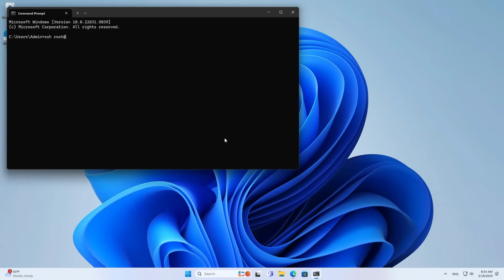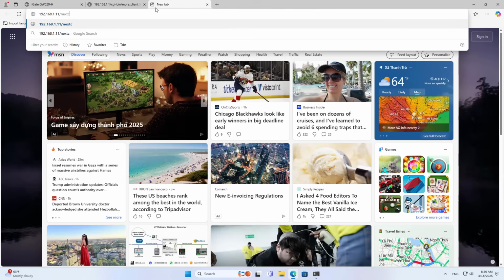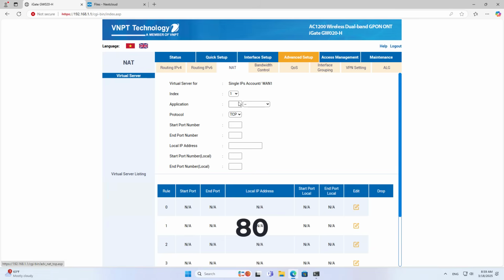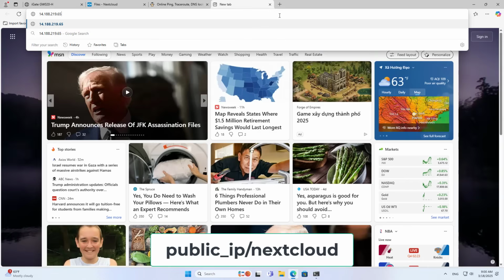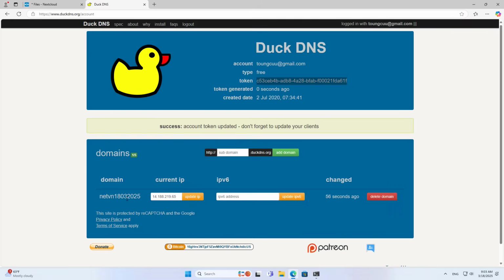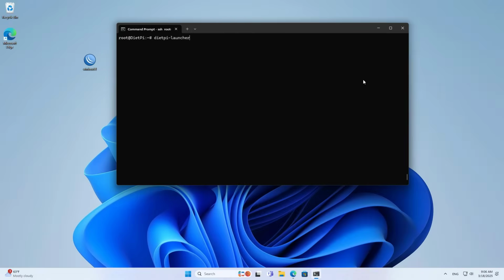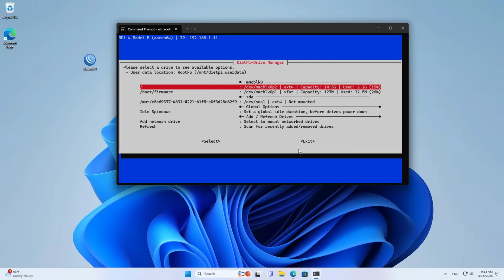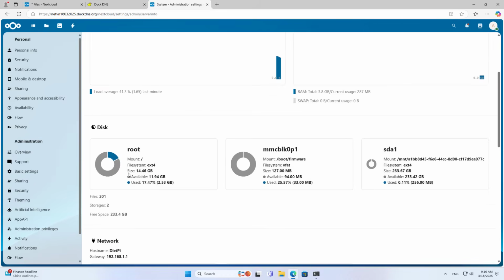how to turn Raspberry Pi into cloud storage server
Video tutorial on how to install nextcloud on Raspberry Pi to build a private cloud server. The advantage of this server is low power consumption, very suitable for personal needs.
Raspberry Pi 4
Memory Card
SATA to USB 3.0